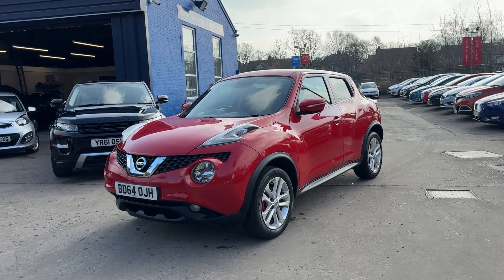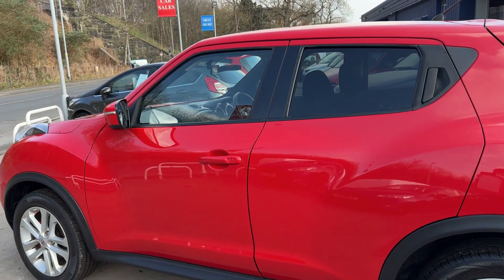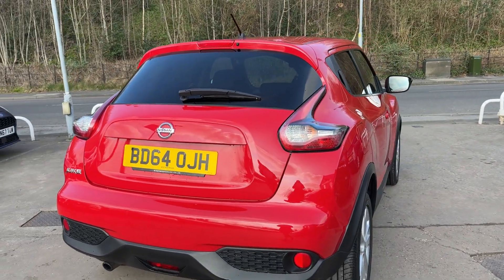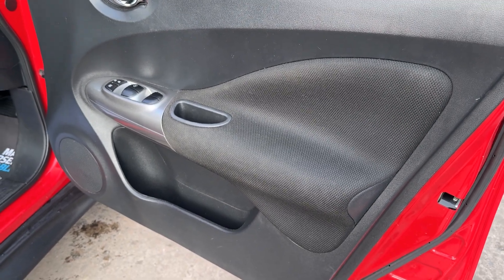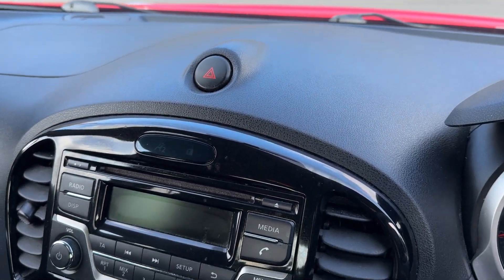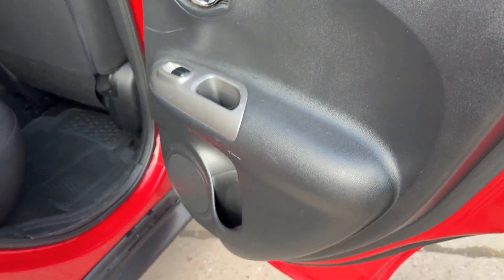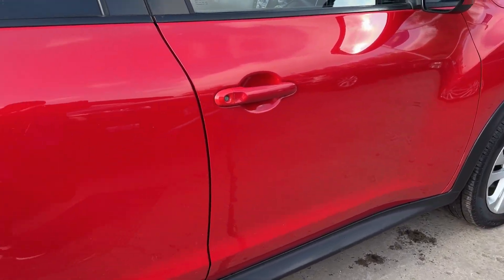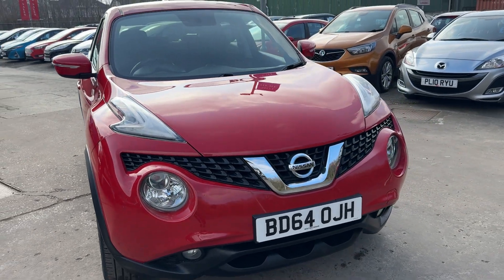NISSAN JUKE - BD64OJH